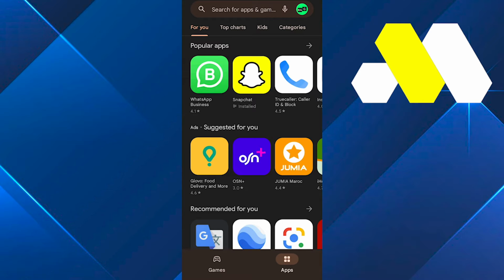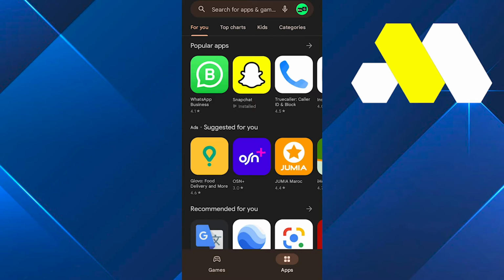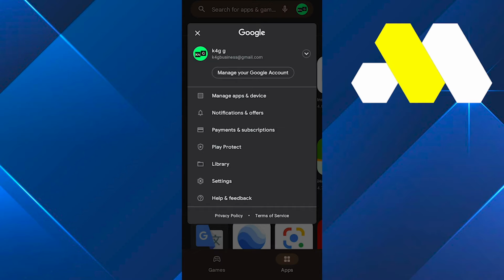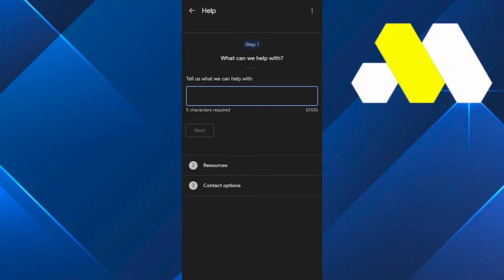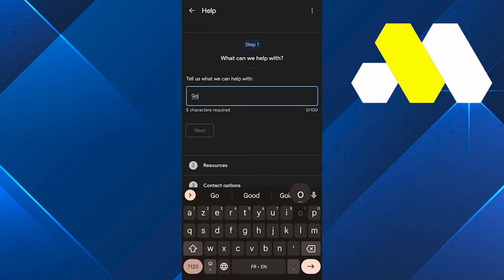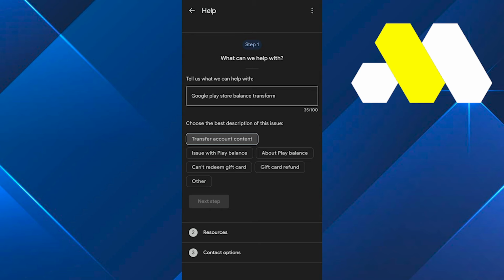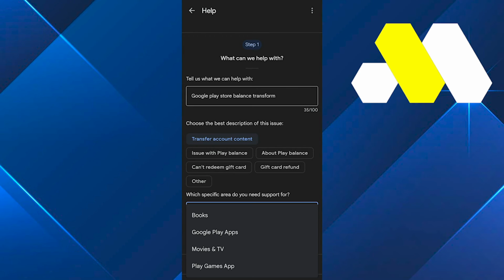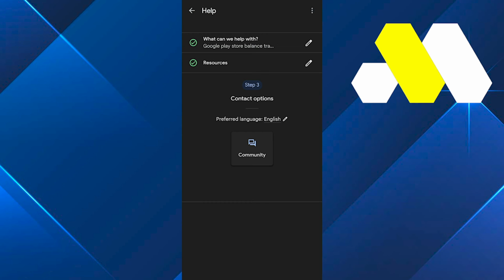How To Transfer Google Play Store Balance To Another Account (Quick & Easy)